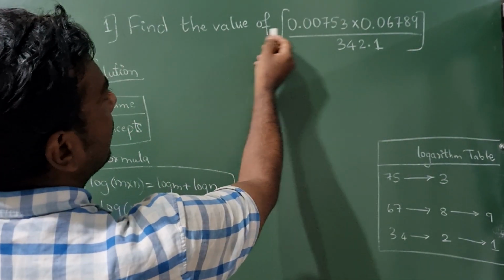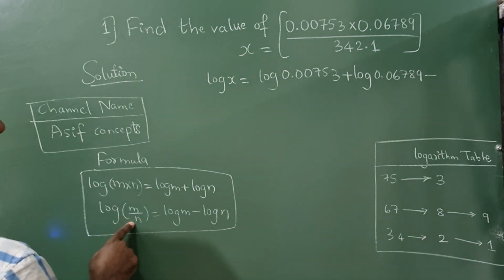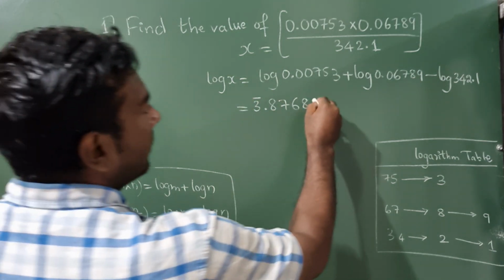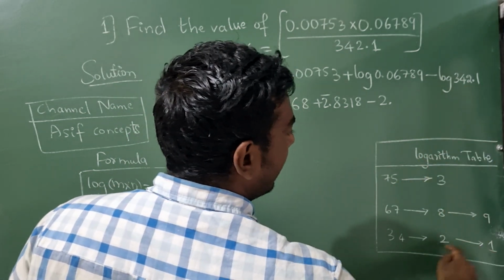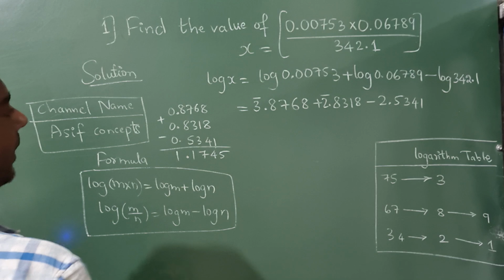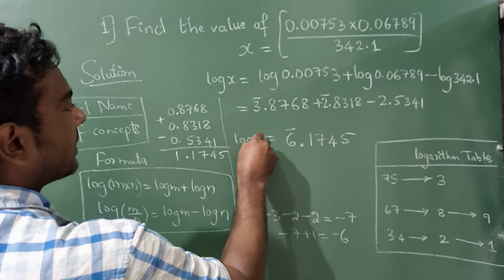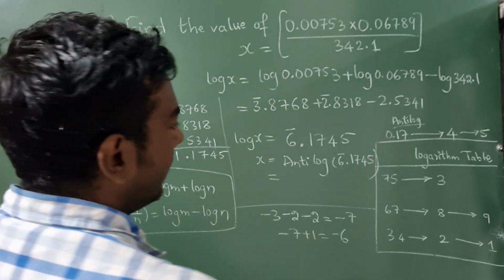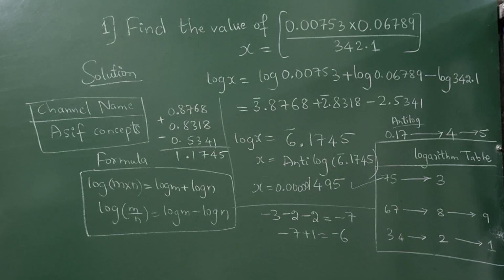Find Value of [0.00753 × 0.06789 /342.1] using logarithmic table,Commercial Arithmetic B.com 3rd Sem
logarithm
antilogarithmtable